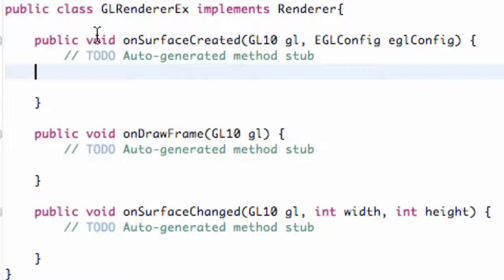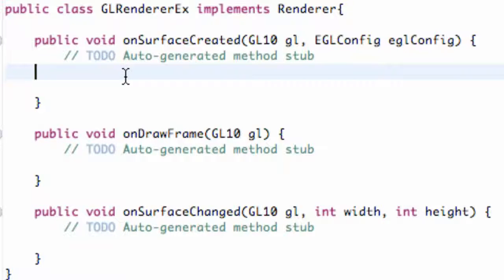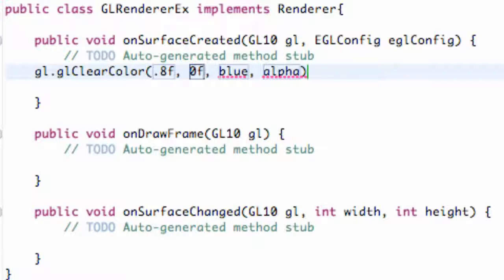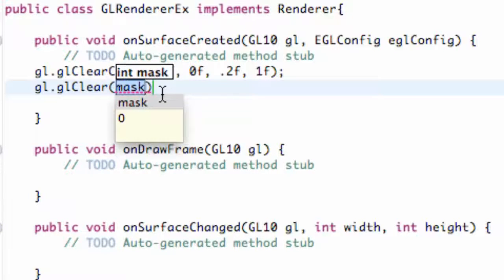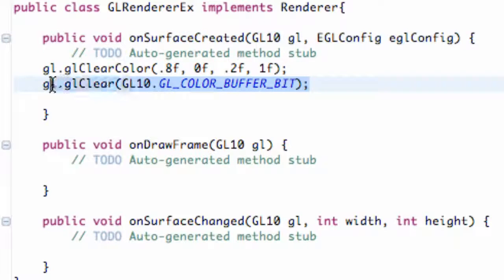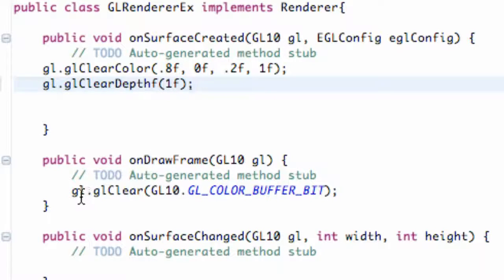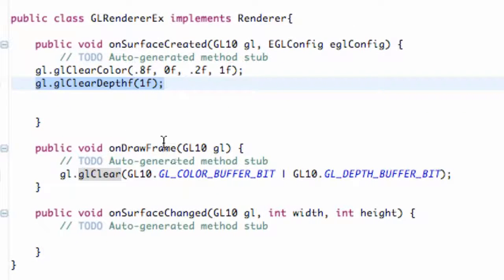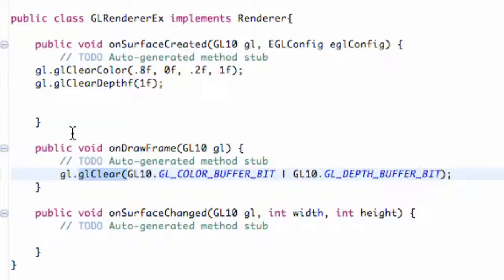Android Application Development Tutorial 170 Rendering A Background